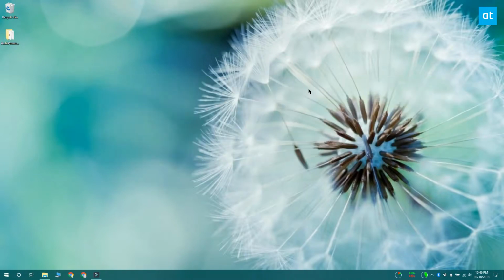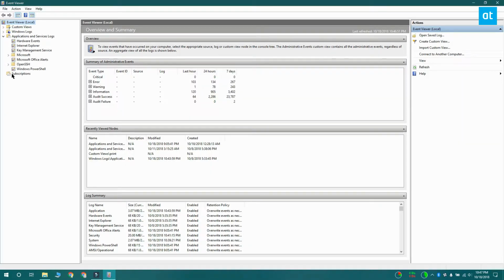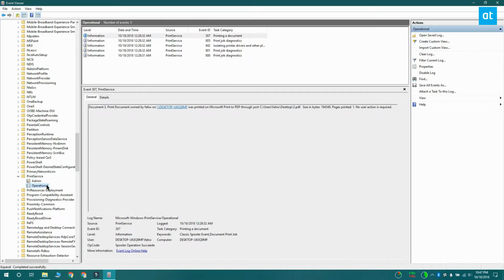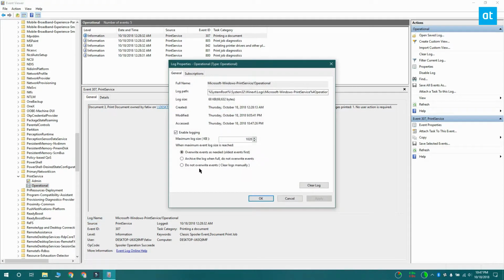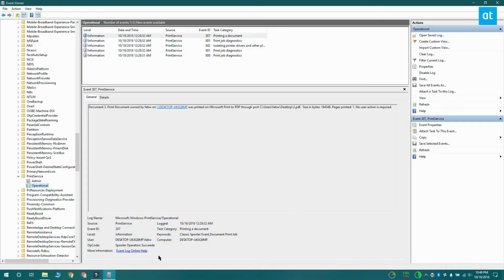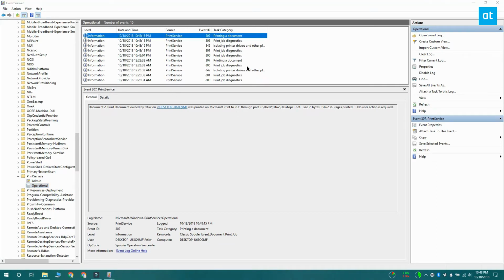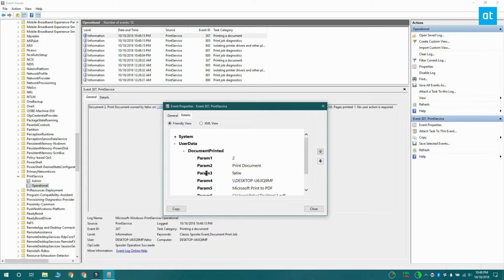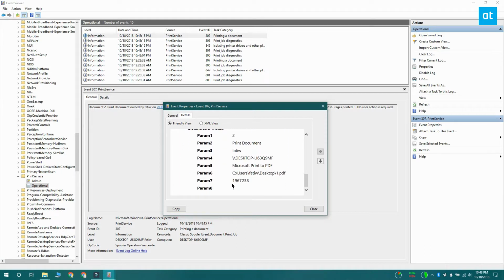How to enable a print log on Windows 10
You can print from almost any app on your system. Even a complex app like Photoshop has a print dialog built-in. For apps that do not have a print option, you can use the system print option to print documents or images created by the app.